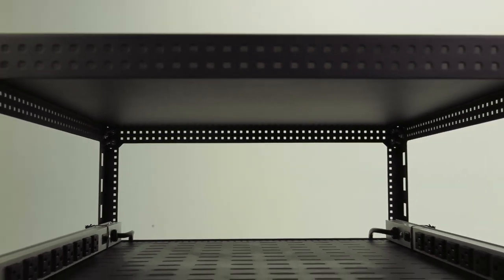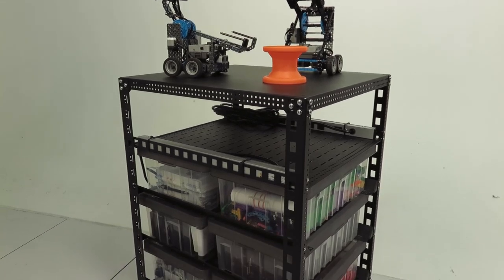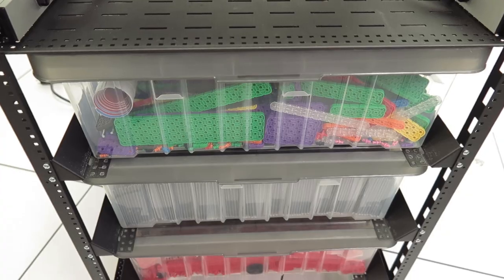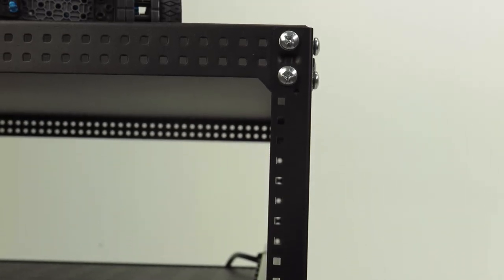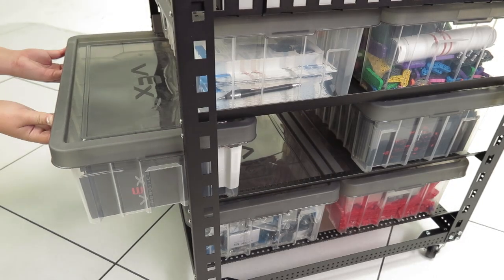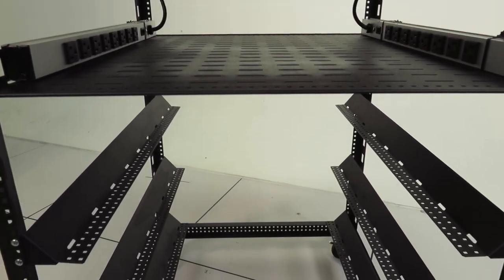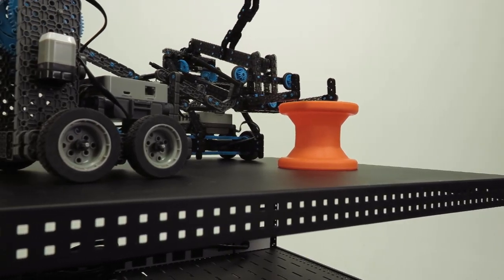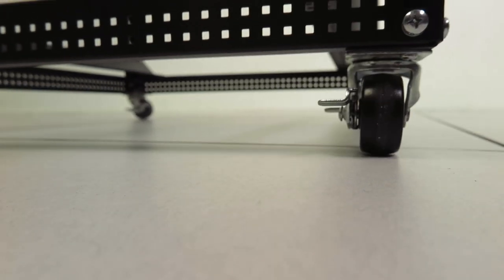VEX Robotics Utility Rack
RackSolutions has partnered with our sister company, VEX Robotics, to create an all-in-one storage solution for robotics education classrooms. The VEX Utility Rack is designed to give students, teachers, and coaches the ability to store and move their supplies with ease. The rack features modular configurations with shelves, rails, and locking casters.